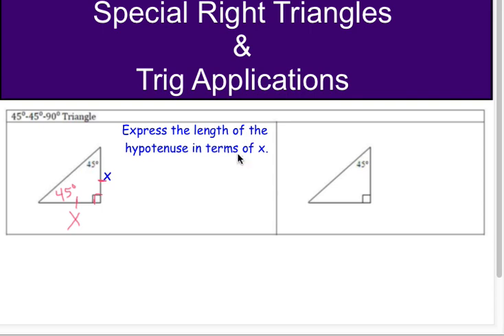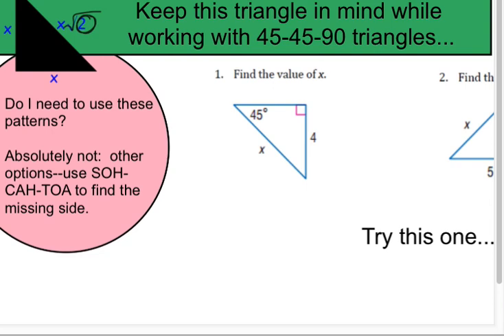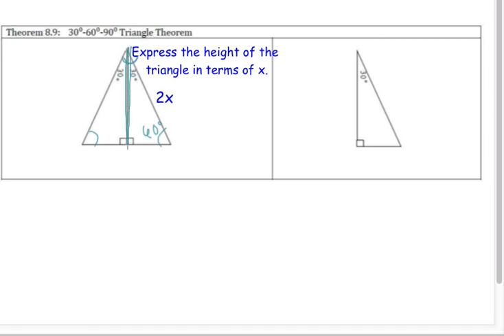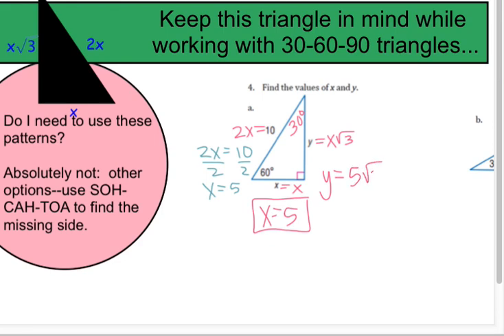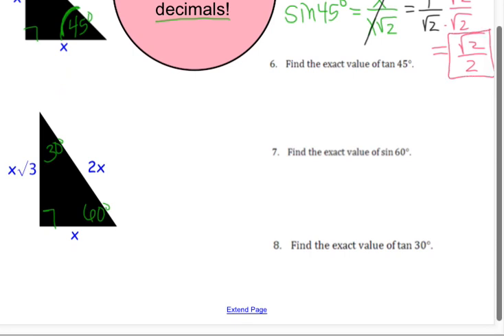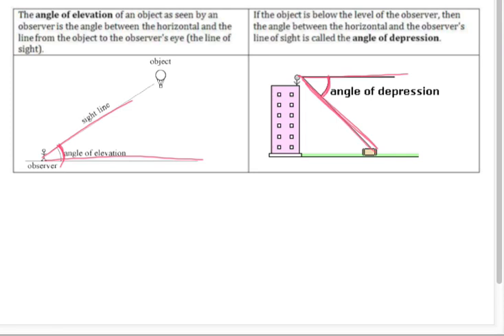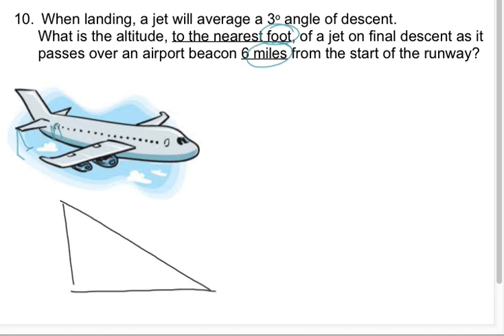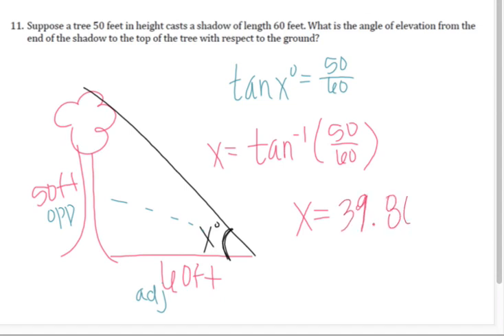Special Right Triangles with Applications VIDEO